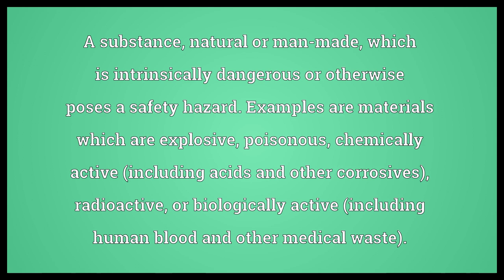Hazardous material Meaning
Video shows what hazardous material means. A substance, natural or man-made, which is intrinsically dangerous or otherwise poses a safety hazard. Examples are materials which are explosive, poisonous, chemically active (including acids and other corrosives), radioactive, or biologically active (including human blood and other medical waste).. hazardous material synonyms: dangerous goods.  Hazardous material Meaning. How to pronounce, definition audio dictionary. How to say hazardous material. Powered by MaryTTS, Wiktionary